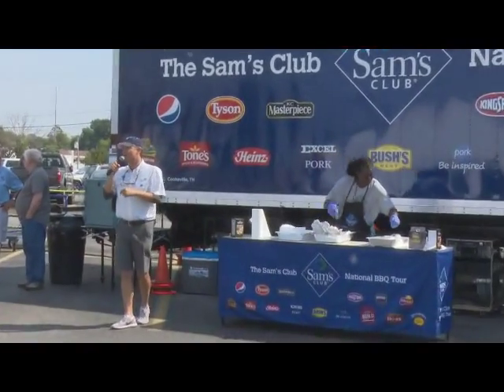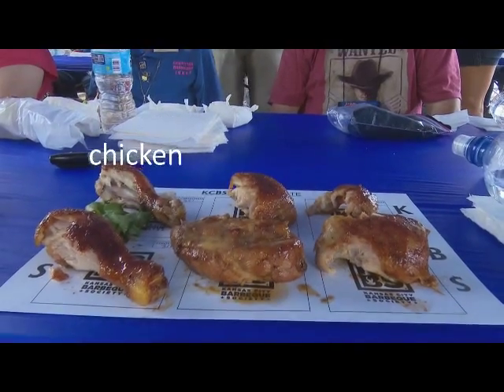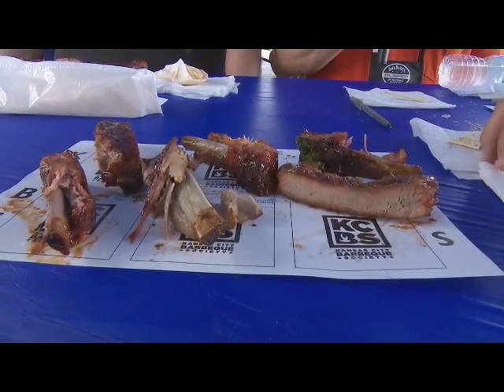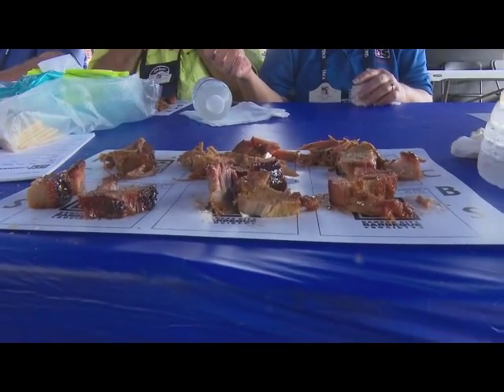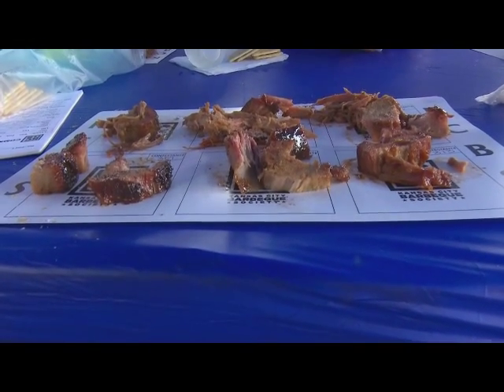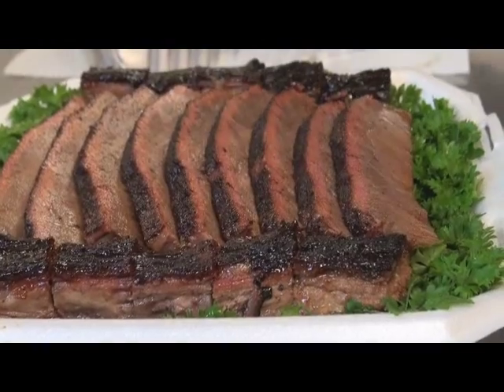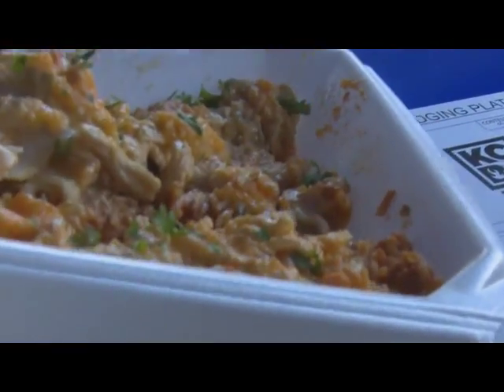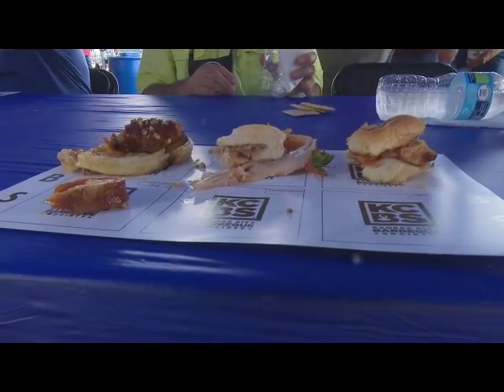Sams Club Regional Southaven 2015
The top teams from the five local contests for Region 1 compete for the top 10 spots to be advanced to Bentonville, AR.